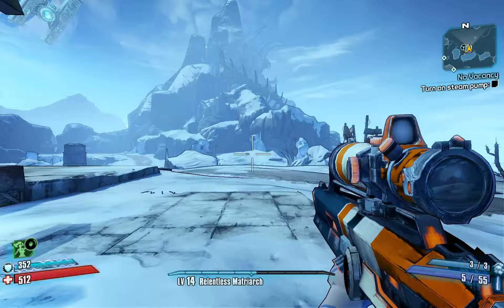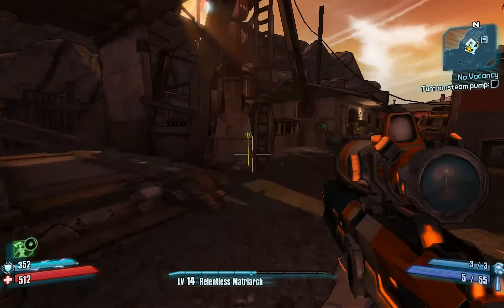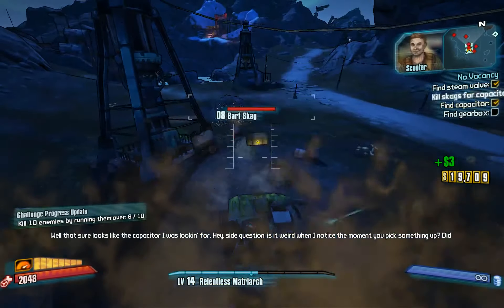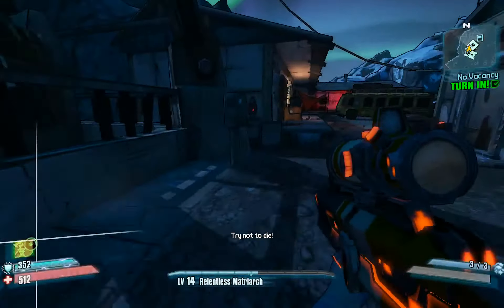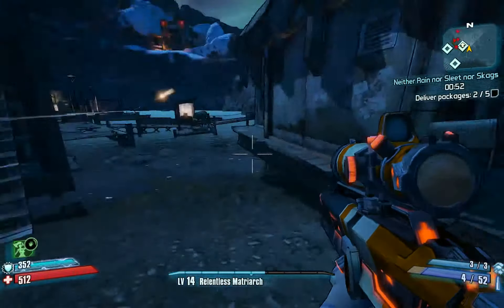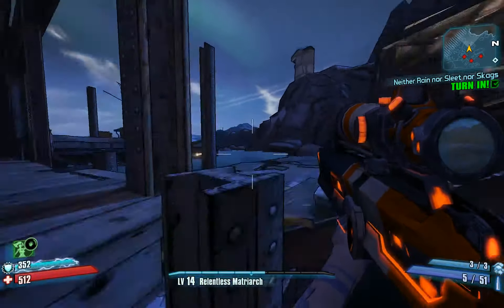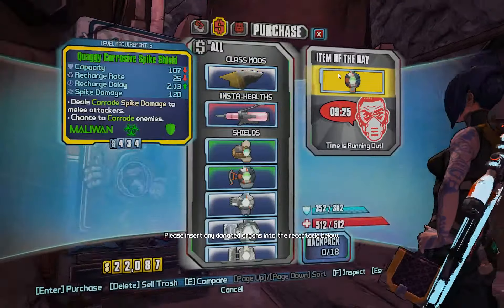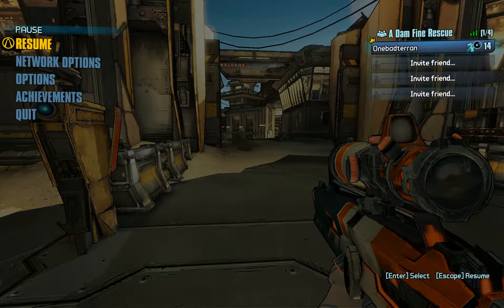Borderlands 2! Solo Siren: Episode 21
A first look at Borderlands 2! Solo player! Siren! Excitement!